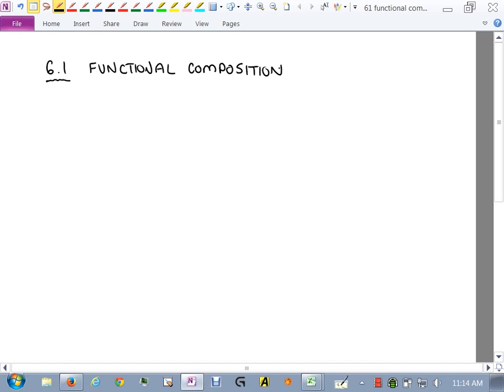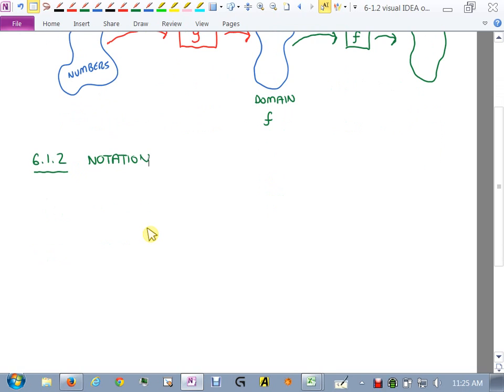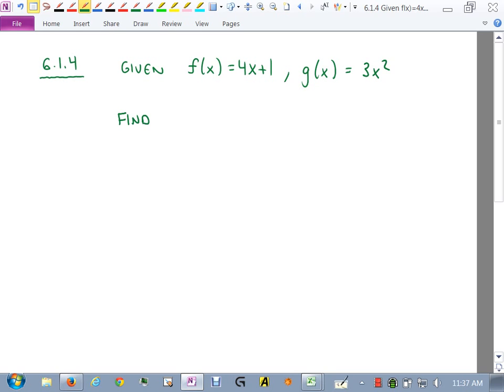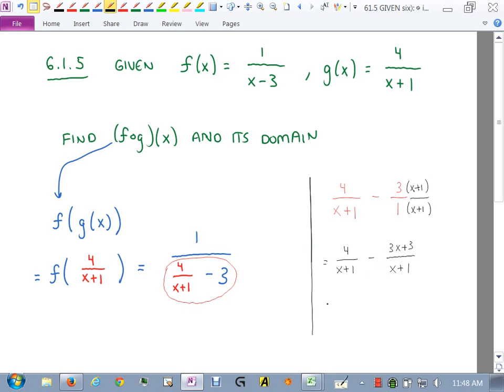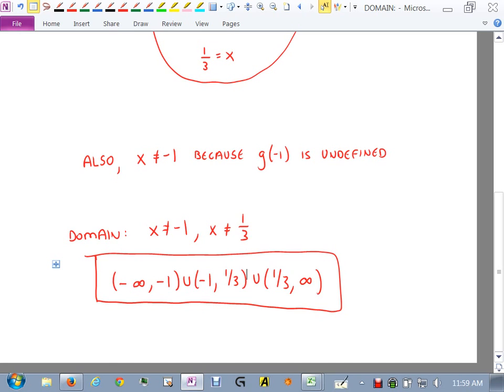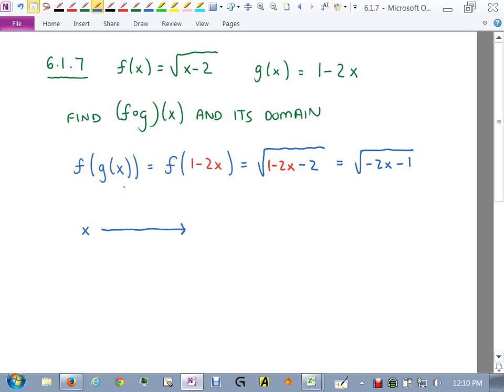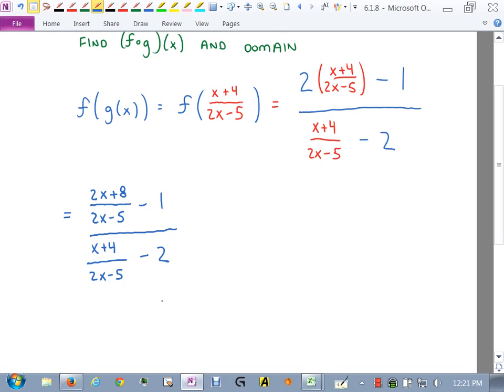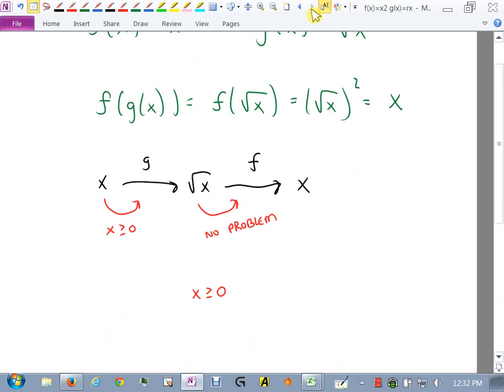1414 Day16 Functional Composition